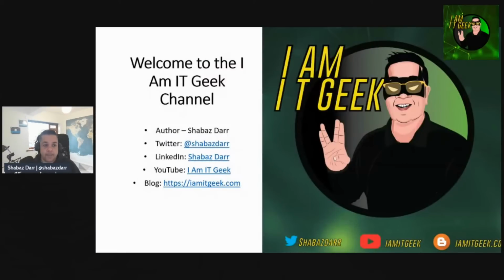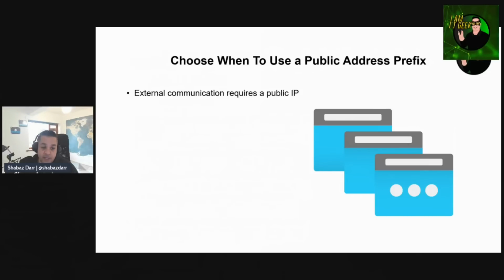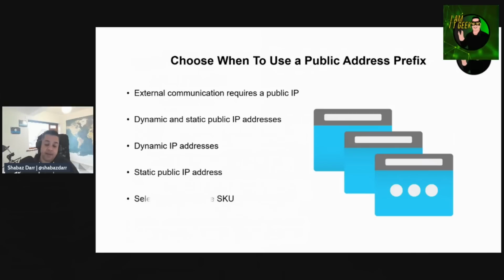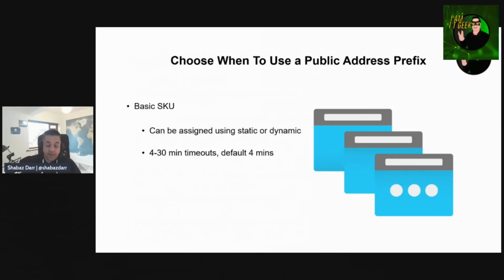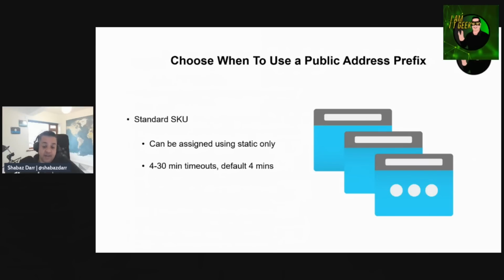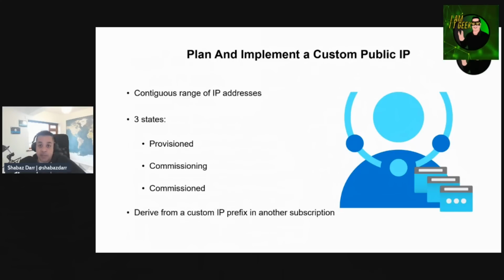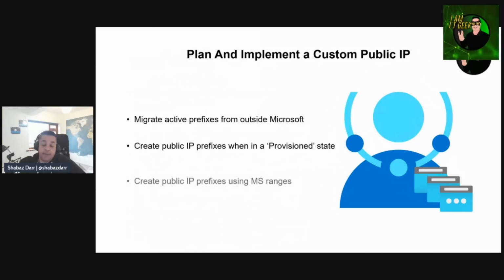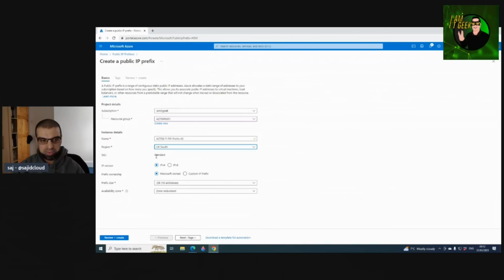AZ 700: Module 2 - Design and Implement Private IP Addressing for VNets Part 2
Welcome to episode 12 of my AZ-700 Designing and Implementing Microsoft Azure Networking Solutions exam prep series. Today we look at Design and Implement Private IP Addressing for VNets which is a two part topic with this being part 2!

Episode Breakdown:

00:00 - I Am IT Geek Introduction
00:55 - Episode Breakdown
01:31 - Choose When to use a Public Address Prefix
05:43 - Plan and Implement a Custom Public IP
07:48 - Create a Public IP Prefix
09:56 - Episode Summary

Useful Links -